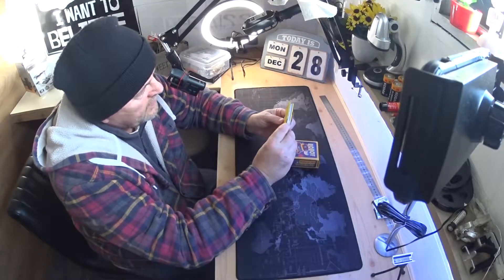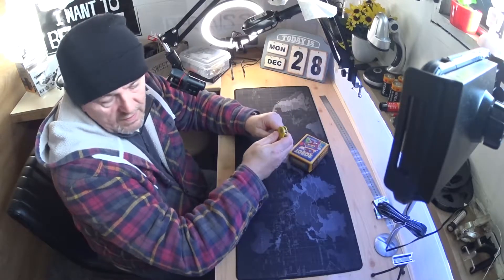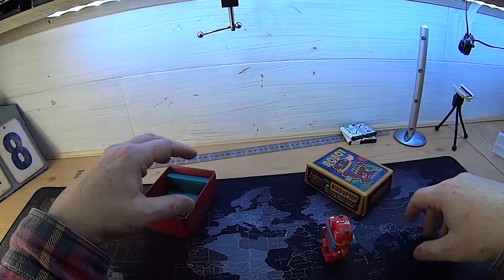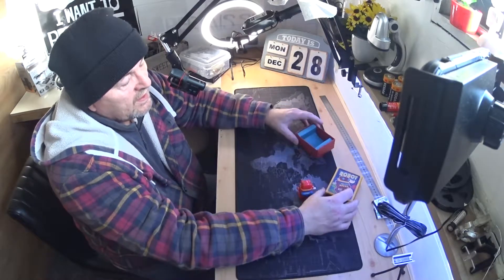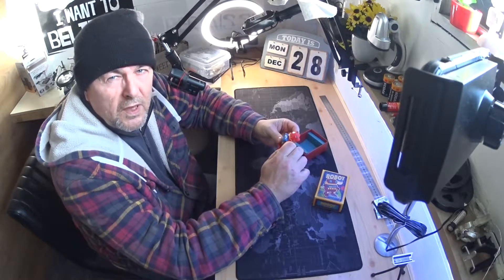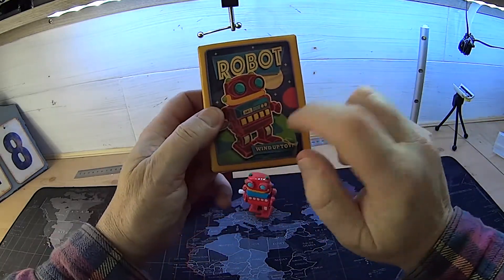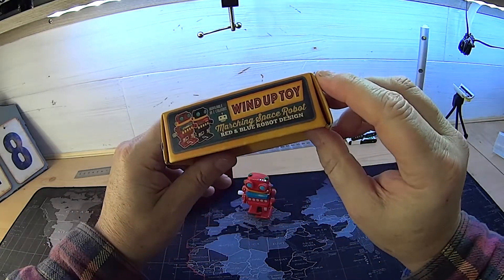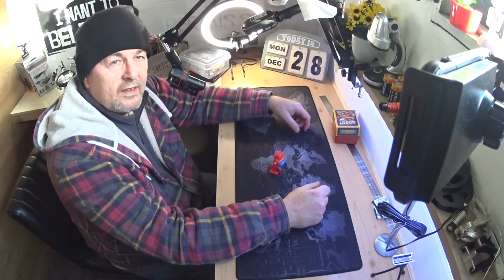Home Bargains Wind-Up Robot Toy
A trip down Memory lane, Good old Toys coming back from yester-year. A super cheap windup  robot from home bargains (UK), Will you be wasting a quid on this? take a look and find out

Comes in a old fashioned box, just like it fell out of the sixties!